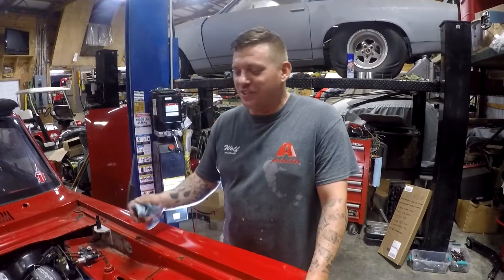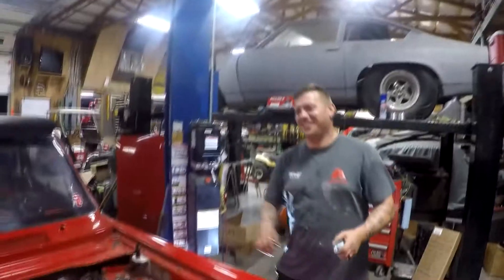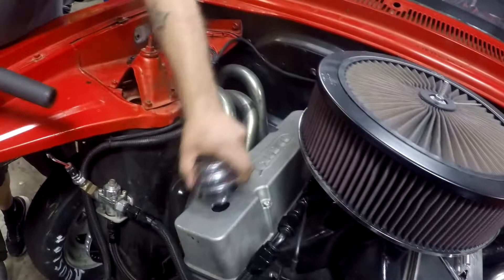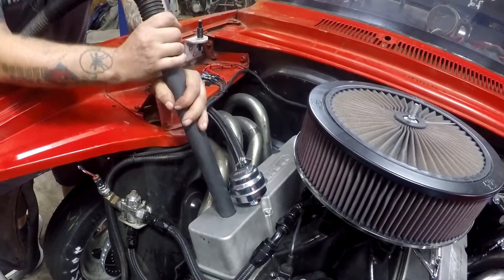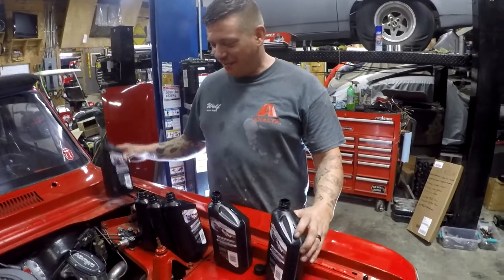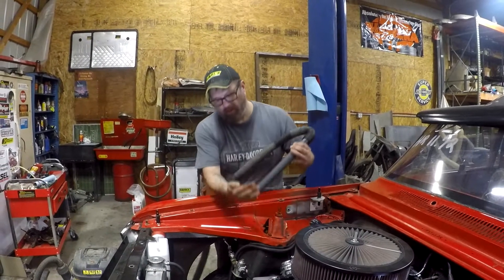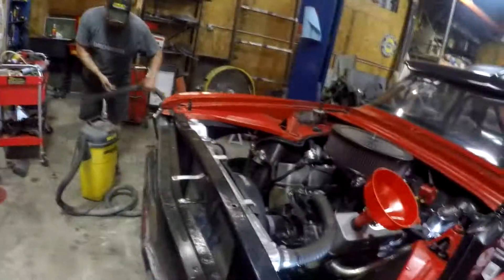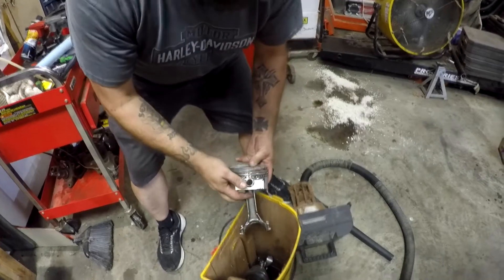Oil Change Gone Wrong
When you try and save a little time but cost yourself more work.  Oil change gone wrong!